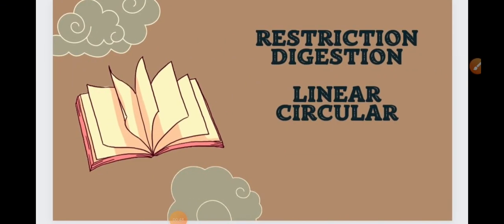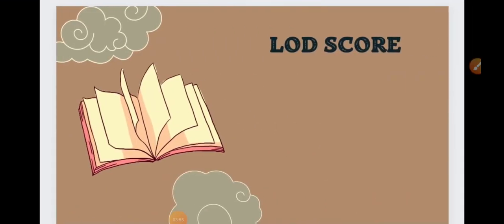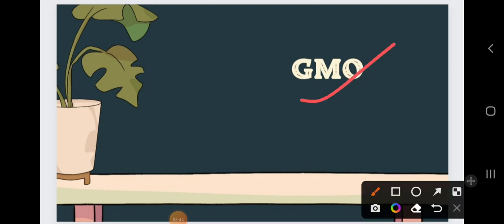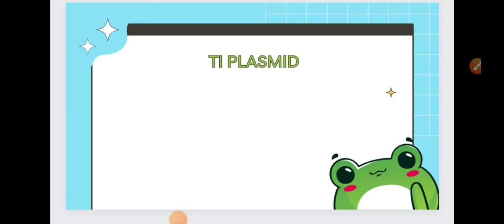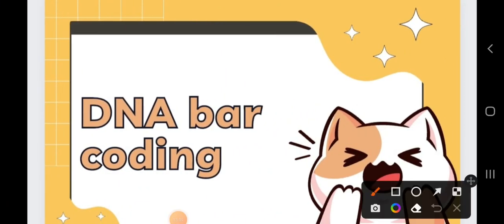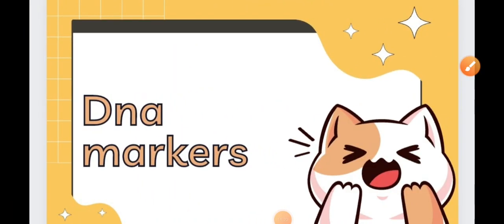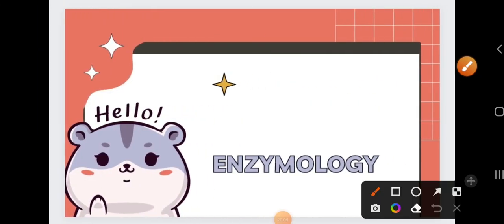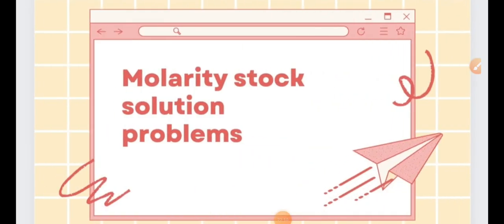Top 100 important topics for DBT JRF